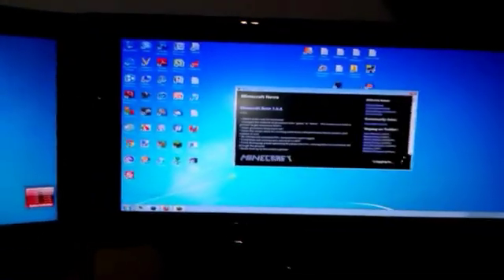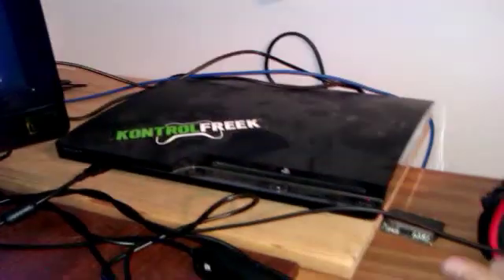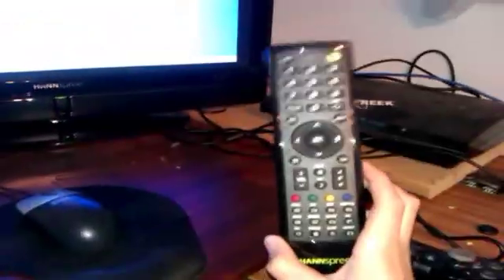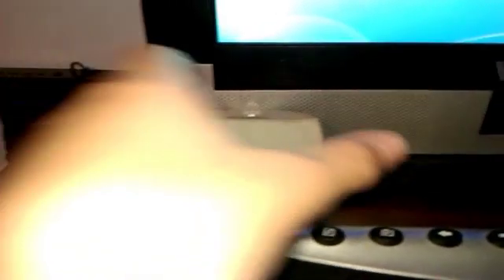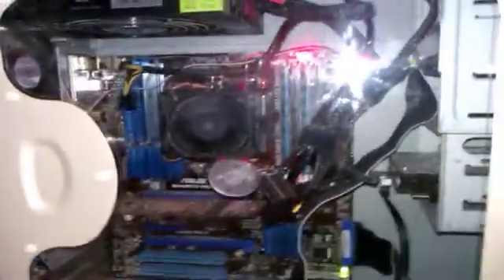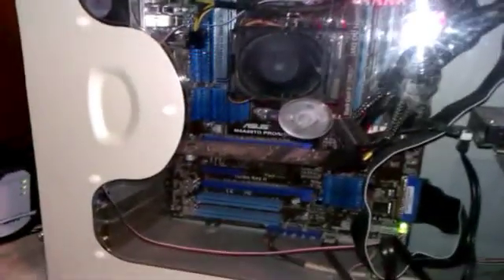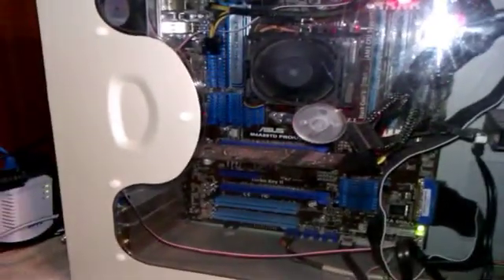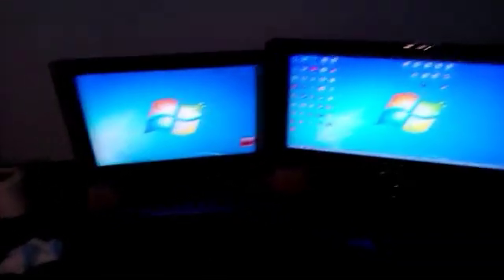Setup Video V2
PC SPEC:
AMD Phenom II 2.80 ghz
6GB DDR3 RAM
HD Radeon 5450
1TB WD Caviar Black Hard Disk